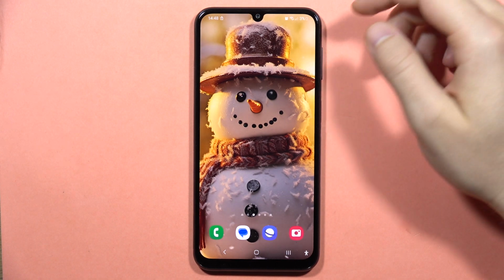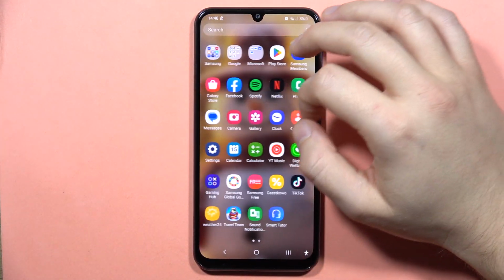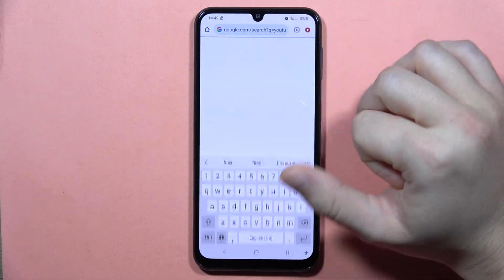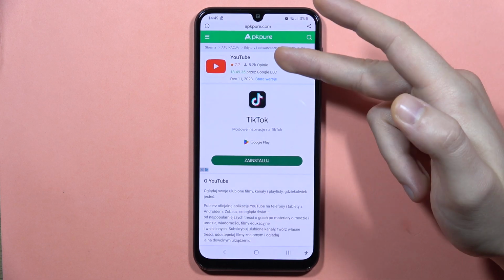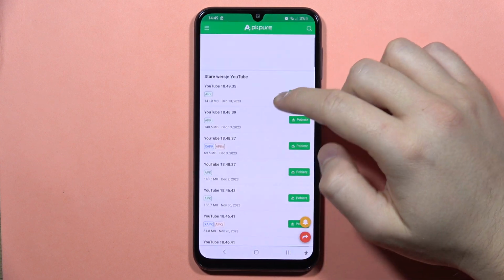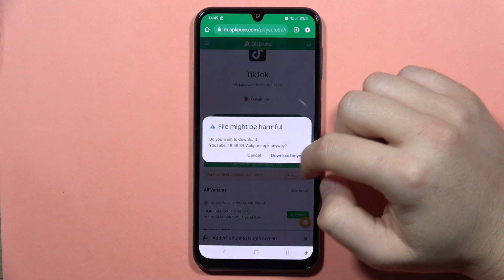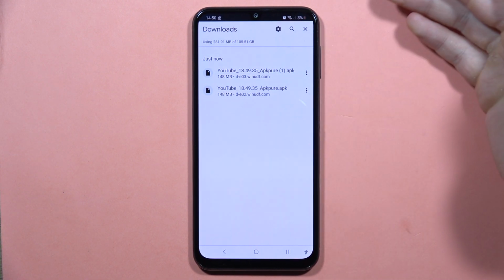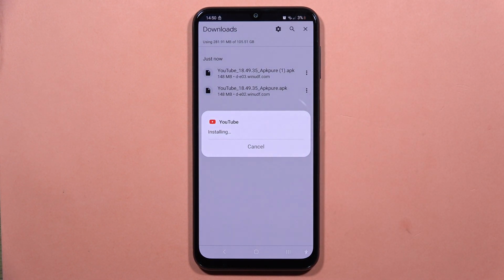How to Fix Update Problem of YouTube App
Resolve update problems with the YouTube app on your device using these troubleshooting steps. Learn how to tackle issues preventing updates and ensure you have the latest version for an enhanced YouTube experience.